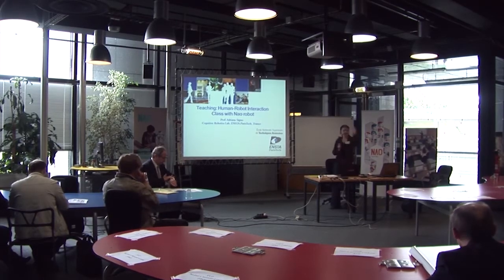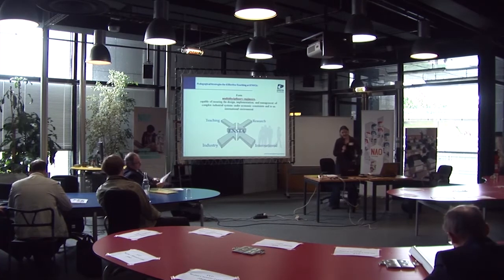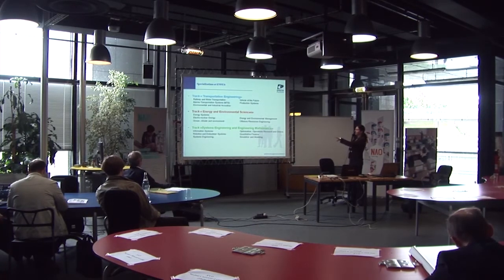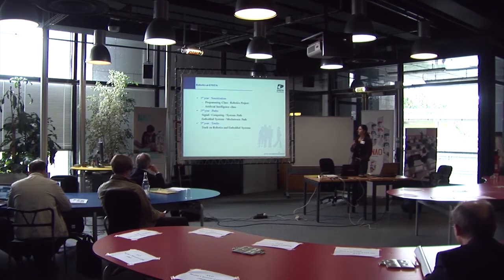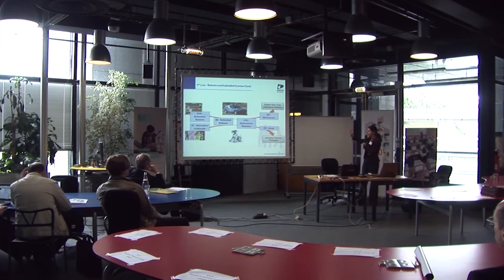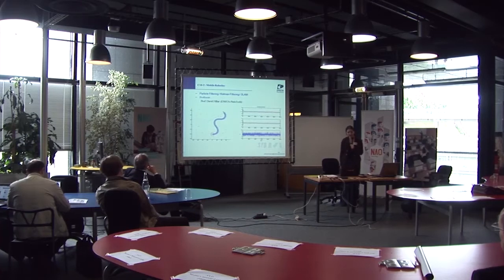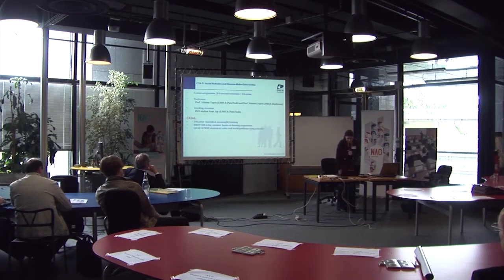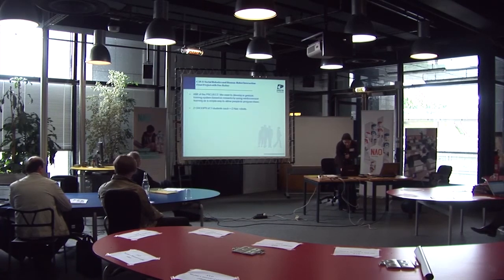TechDay - Adriana Tapus - Amir Aly